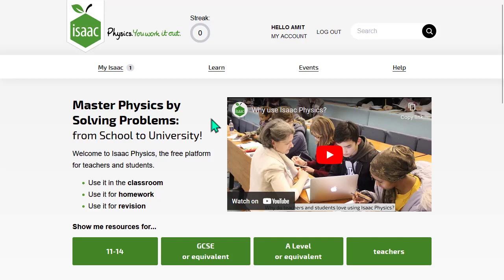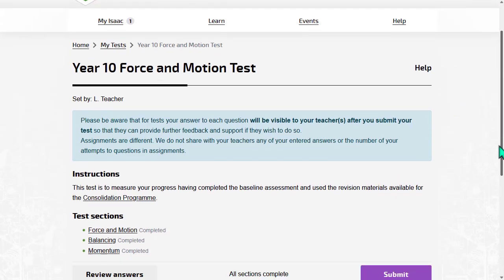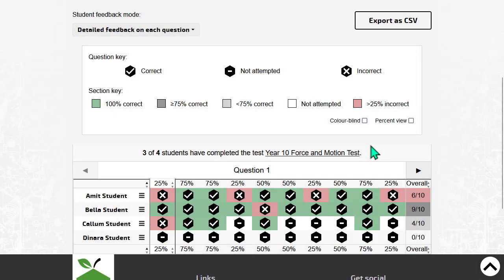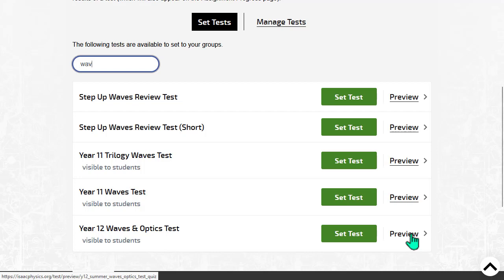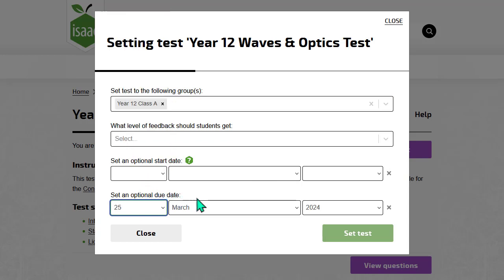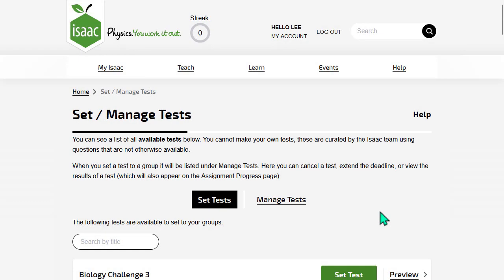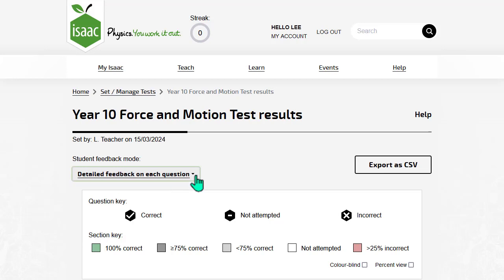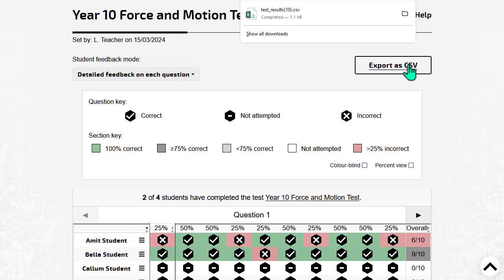Teachers: How to set tests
Isaac Physics is an Open Platform for Active Learning (OPAL) designed to offer support and activities in physics problem solving to teachers and to students from Year 7 through to university.